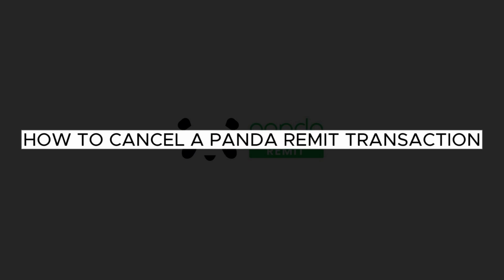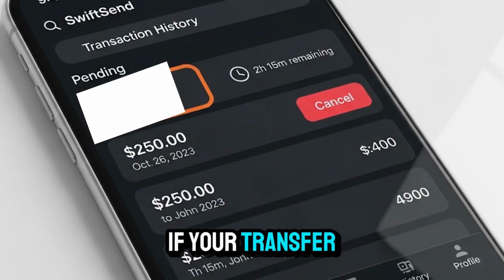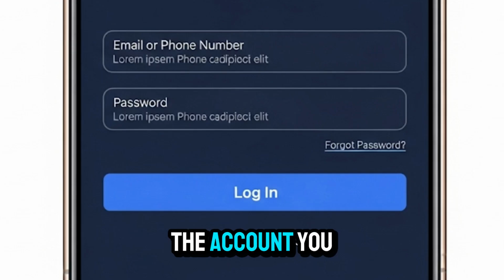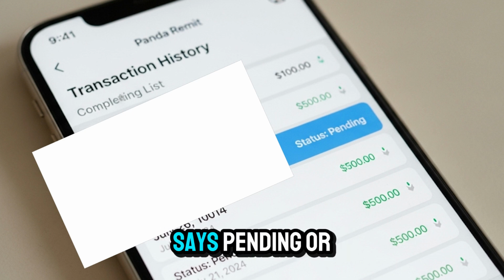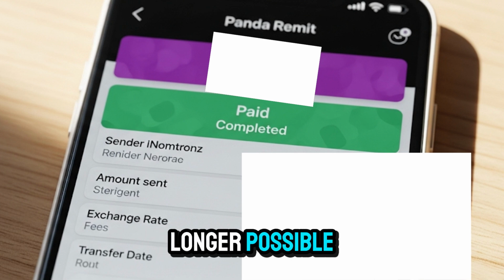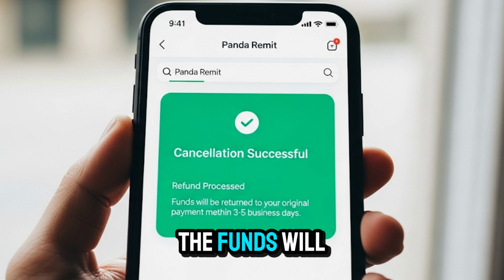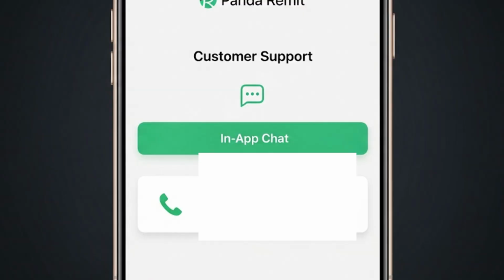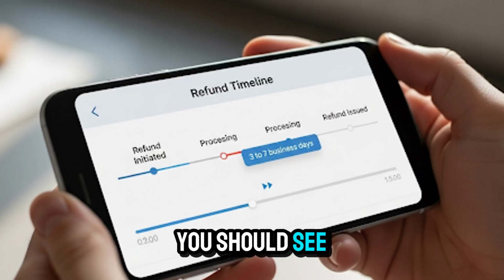How to cancel panda remit transanction-2025 l DoubleZ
How to Cancel Panda Remit Transaction | Step-by-Step Guide (USA, UK, Canada, France, Europe)

💸 Accidentally sent money through Panda Remit and need to cancel the transaction? Don’t worry — in this step-by-step guide, we’ll show you exactly how to cancel a Panda Remit transaction quickly and safely. Whether you’re in the USA, UK, Canada, France, or Europe, this tutorial will walk you through the process so you don’t lose your funds.

📌 In this video, you’ll learn:
✅ How to check if your Panda Remit transfer can be canceled
✅ Step-by-step process to cancel a transaction in the Panda Remit app or website
✅ How long refunds usually take
✅ What to do if the transfer has already been processed
✅ Customer support tips for faster resolution

Panda Remit makes international money transfers simple, but mistakes can happen. Watch this guide to understand your options and cancel your transaction the right way.